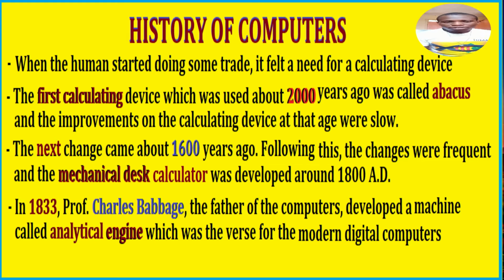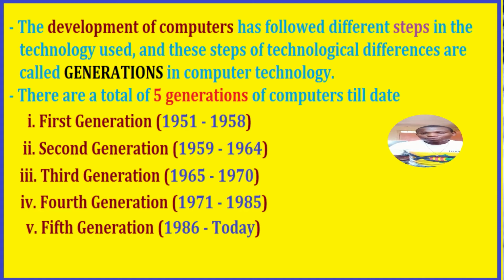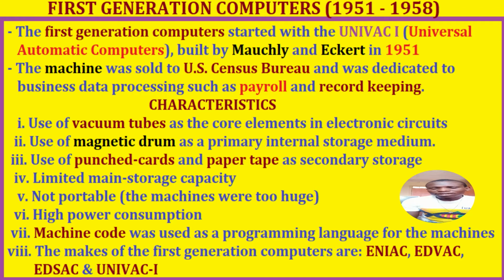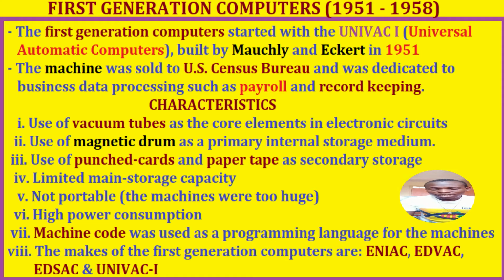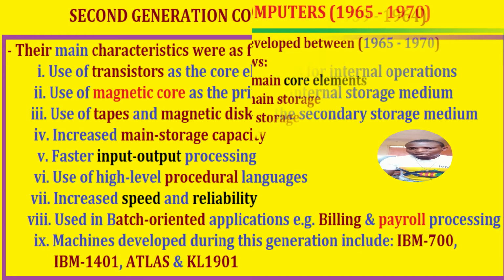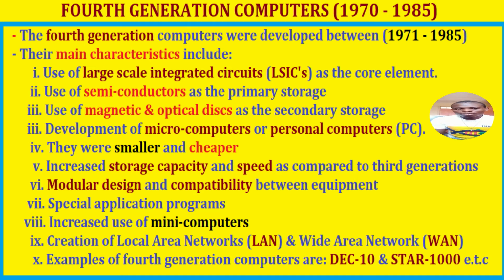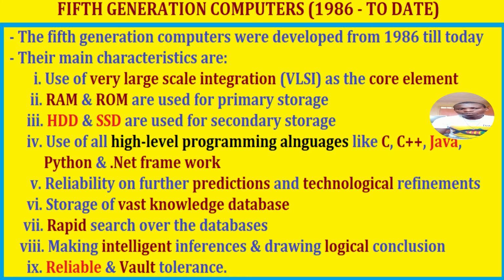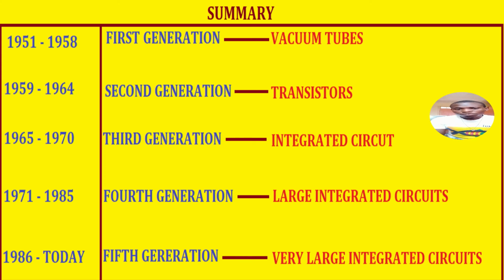COMPUTER BASICS VIDEO 4 GENERATIONS OF COMPUTERS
The clip illustrates the Generations of computers from the first generation  to the current generation